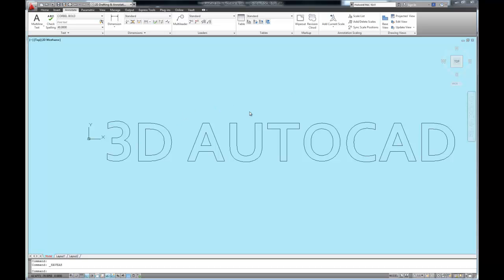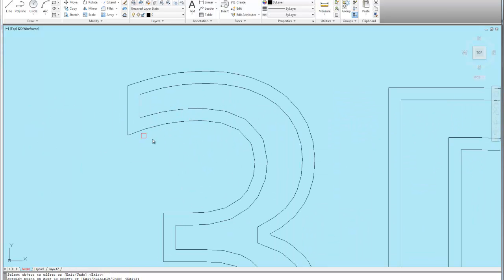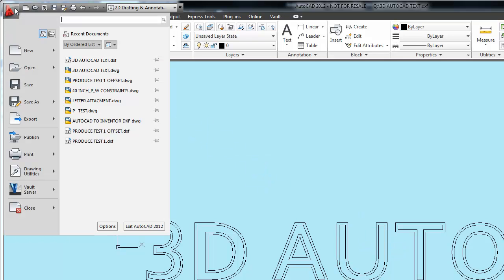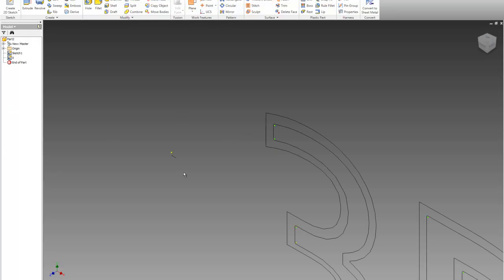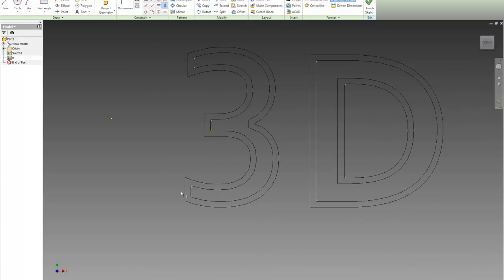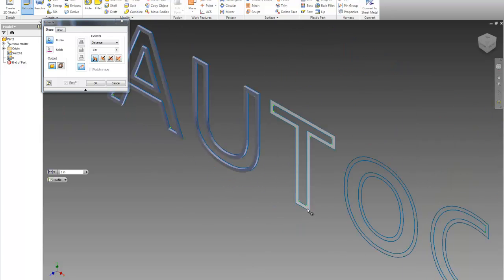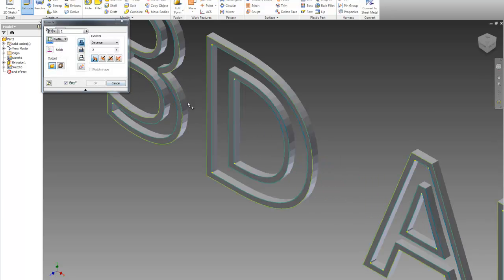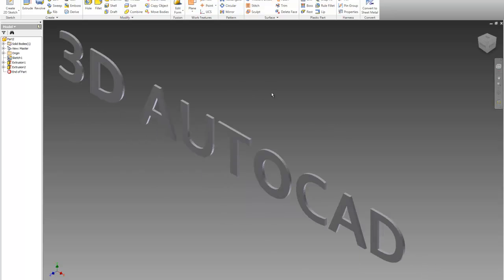Create 3D fonts with Offsets into Autodesk Inventor part 2